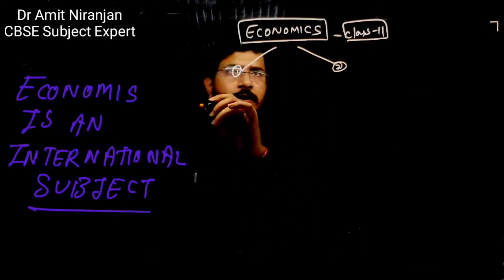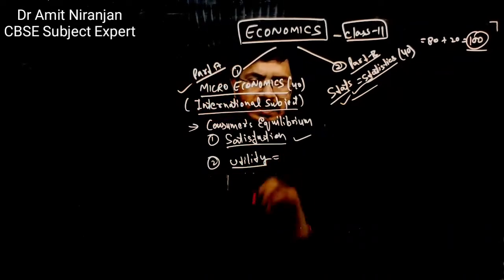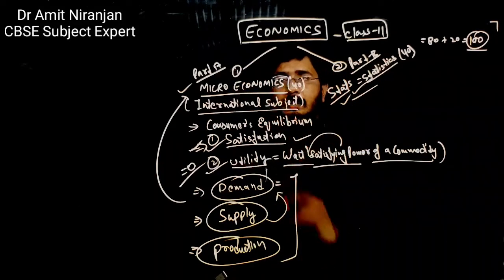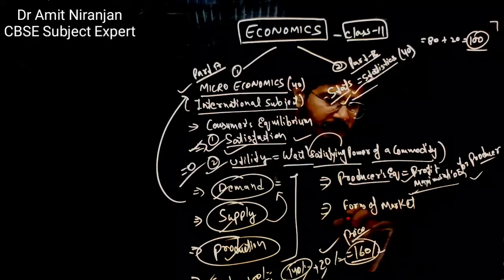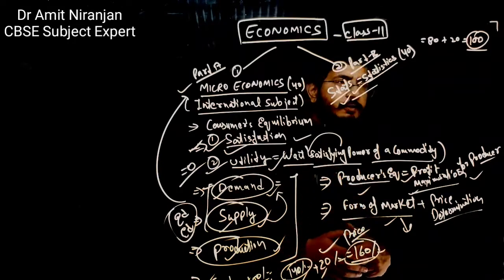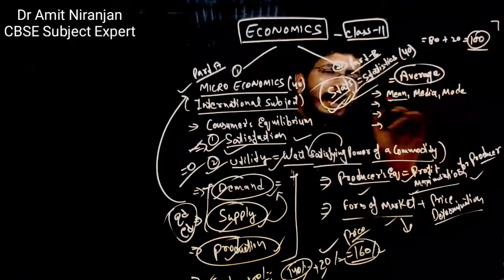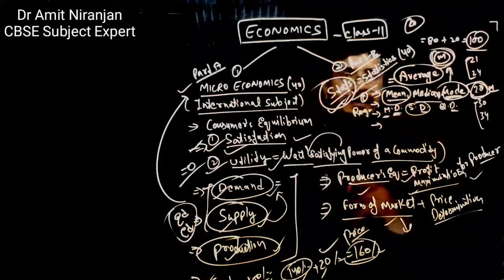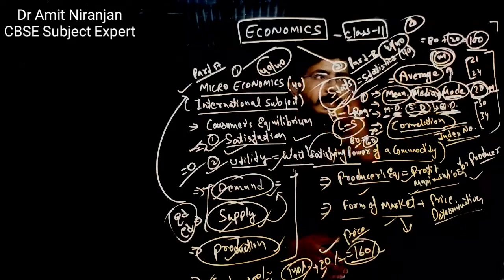ECONOMICS CLASS 11TH CHAPTER 1 MICRO ECONOMICS MOST IMPORTANT STRATEGY AND NOTES MAKING PREPARATION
Micro econoMics
Chapter 1
Cbse
Economics all chapters
Difference between micro and macro
Complete introduction of micro economics
Statistics intro
Marks division
40 marks micro economics
40 marks statistics
Mean
Meadia
Mode
All chpaters introduction